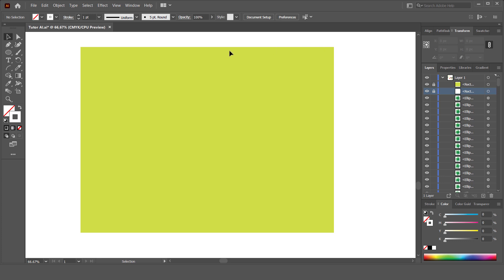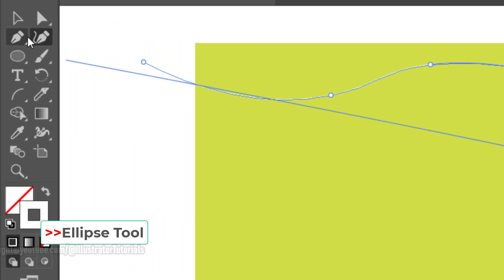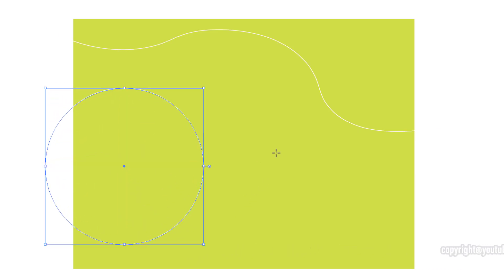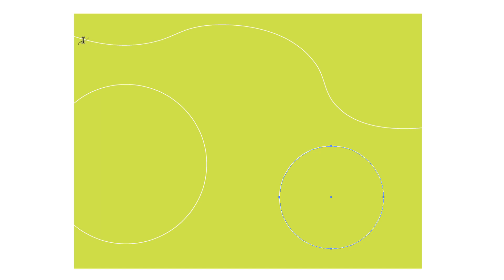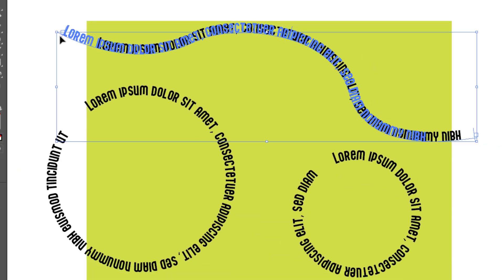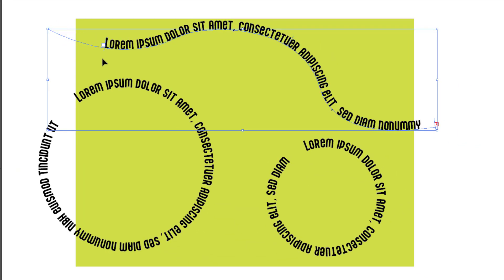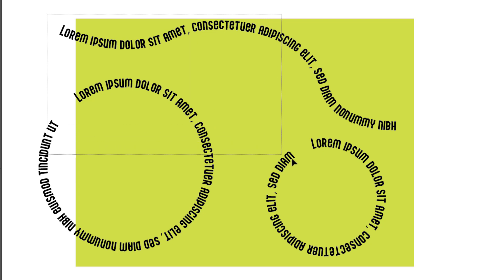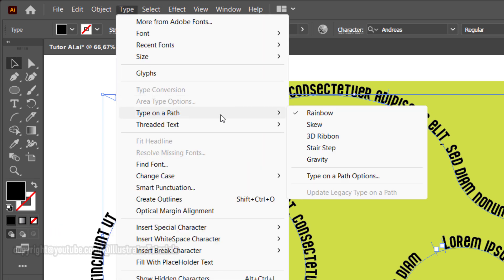How to Create Square Text in Adobe Illustrator